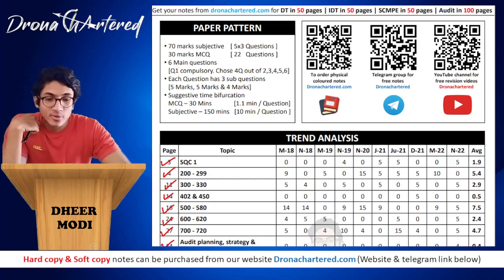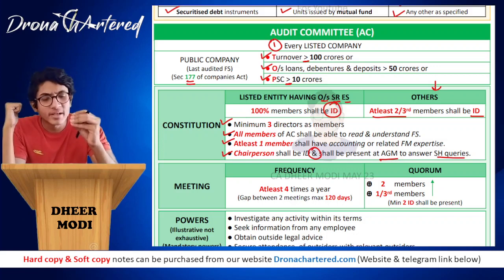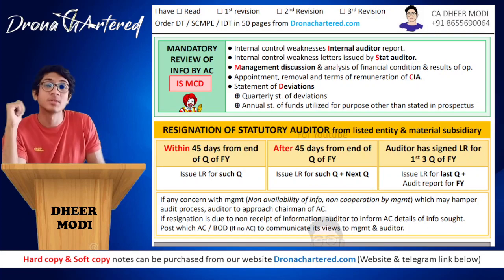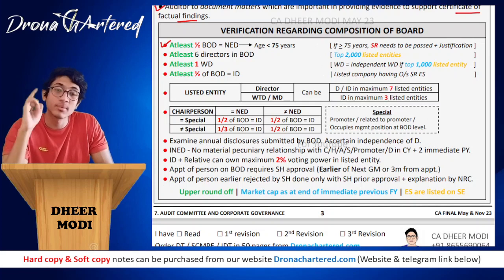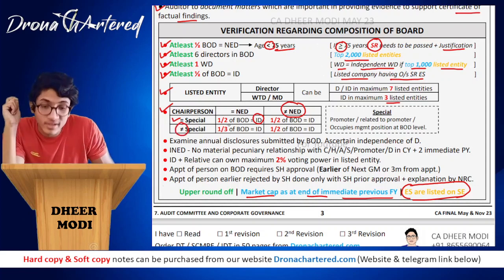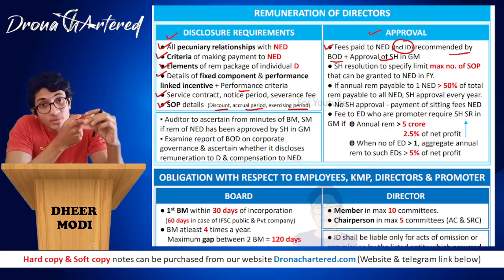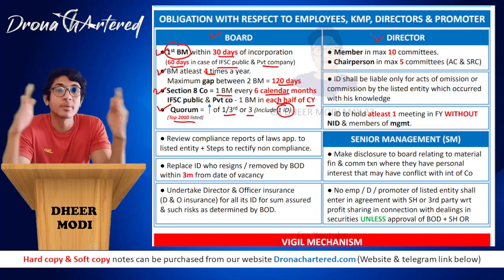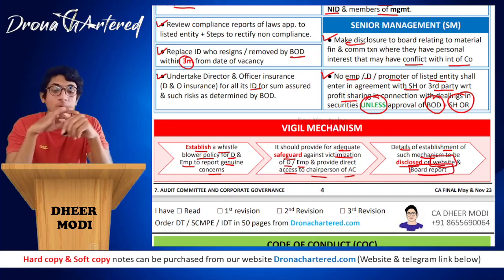Audit committee & CG - Part 1 ENGLISH with Mnemonics | May 23 | CA Final | CA DHEER MODI